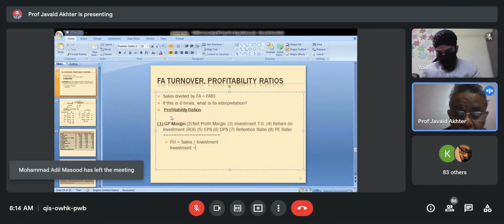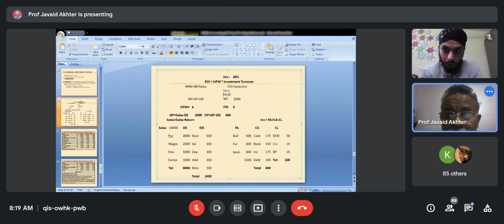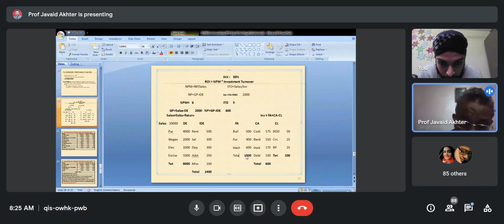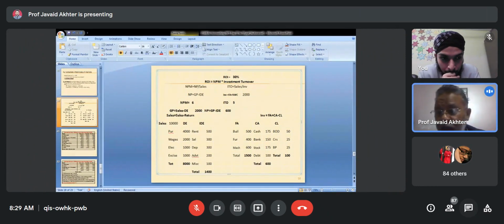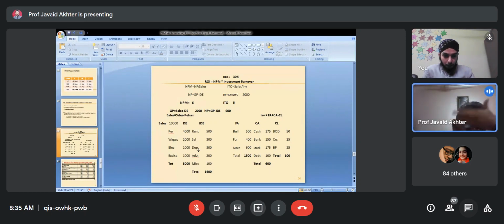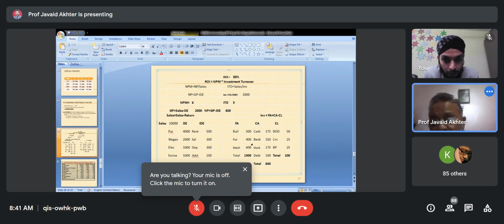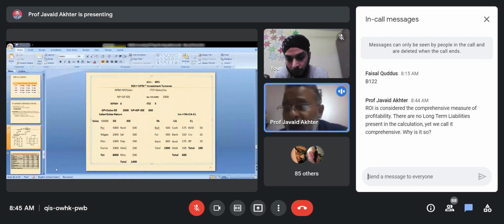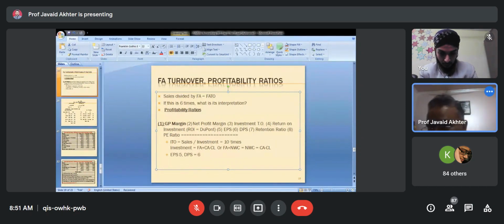Management Accounting Part 2, : February 23, 2022